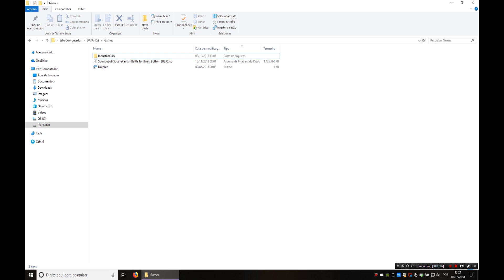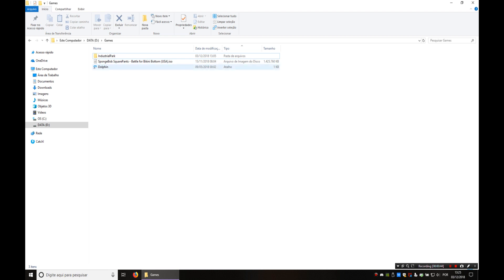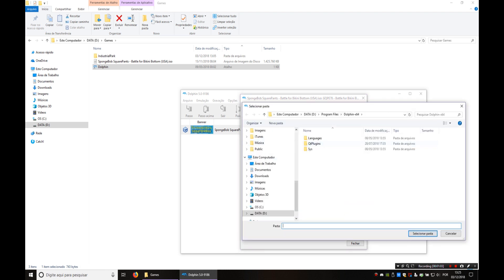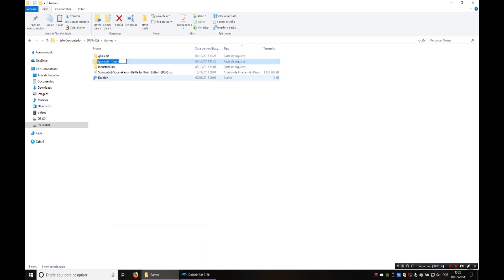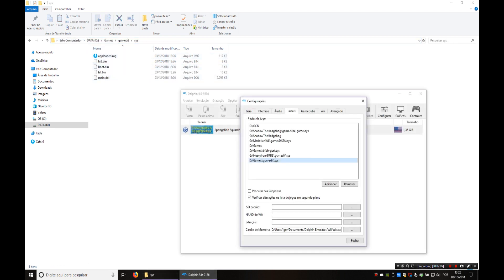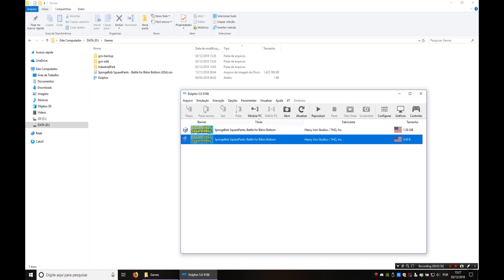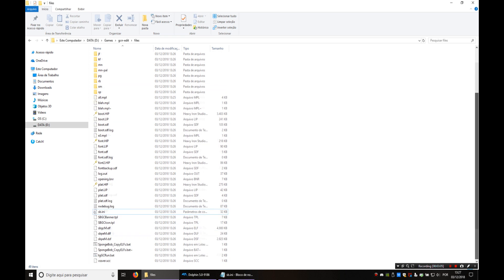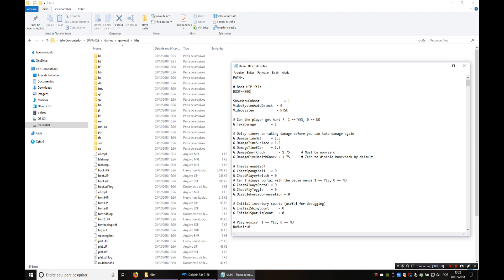[OLD] BFBB Modding Tutorial #1 - Setting Up Dolphin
This is the first video on a series on getting started with Spongebob Squarepants: Battle For Bikini Bottom modding. Setting up Dolphin is a step that's already been covered in a few tutorials, but I'm adding here for the sake of completeness. This step is useful both for those who want to make mods as well as those who want to just play them.